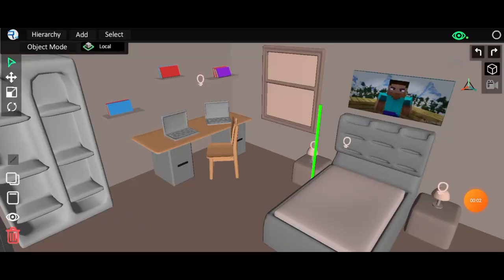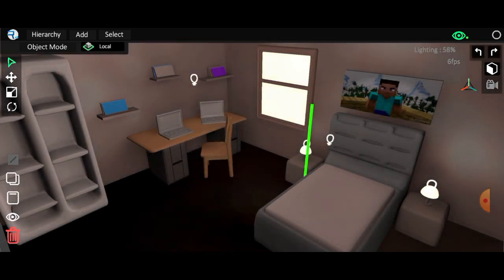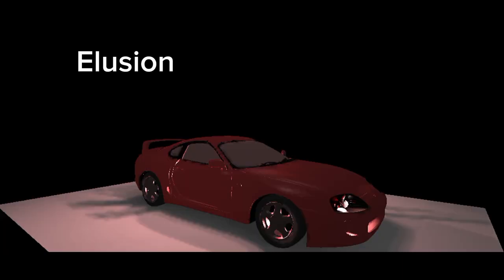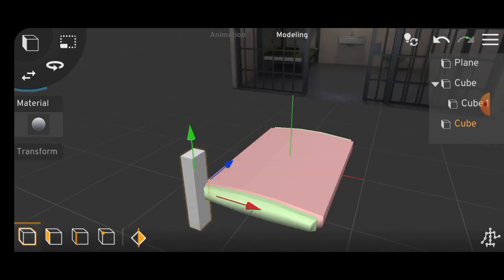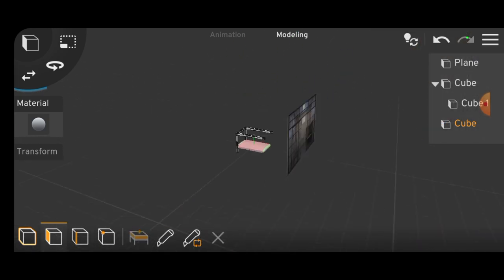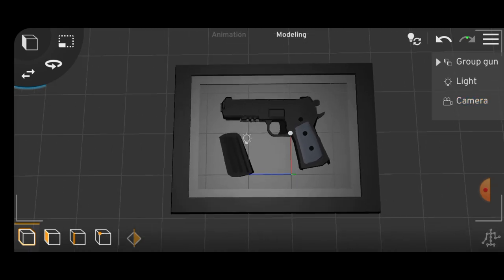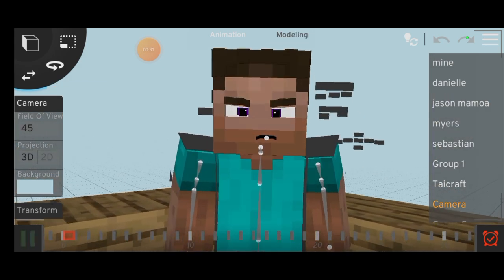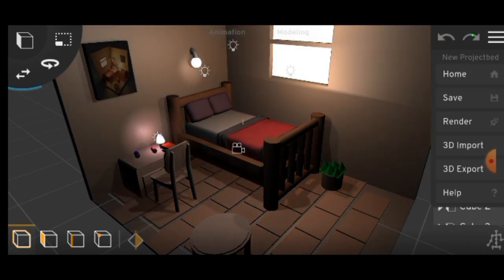Top 3 best 3d animation app for android (Remade)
Top 3d best 3d animation app for android
All available for free on the Google playstore.